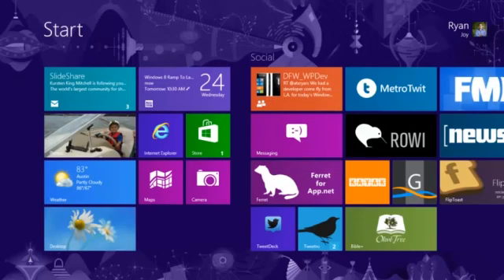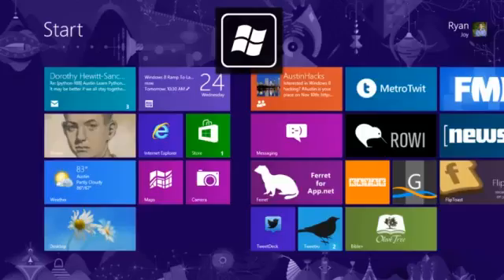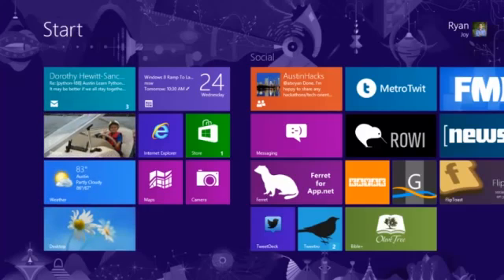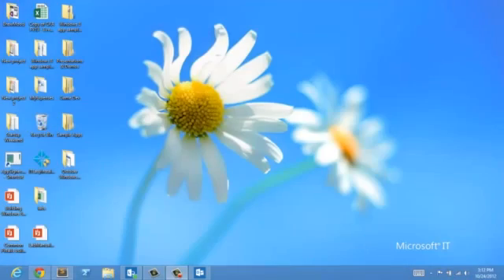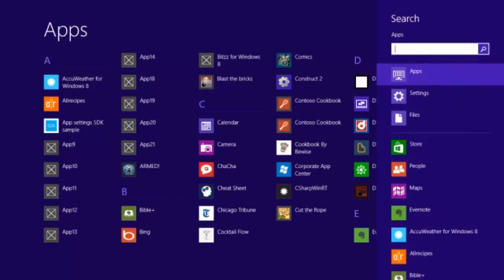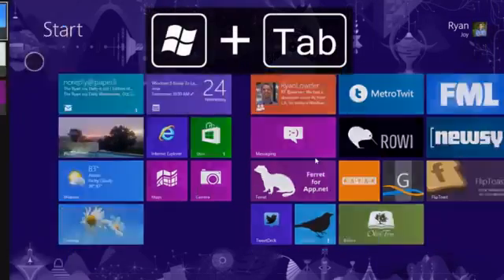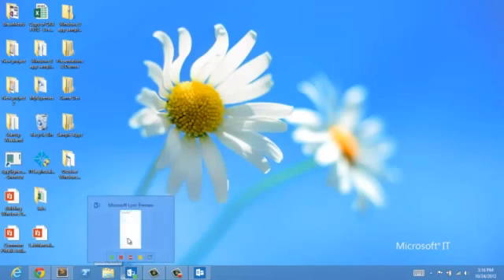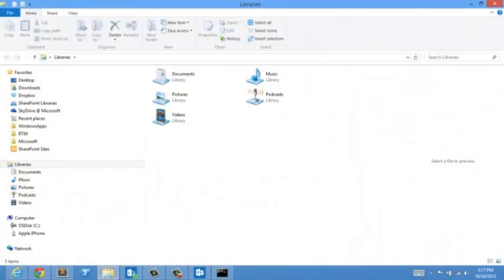tips windows 8 shortcuts keyboard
3 Summer Computer Tips
3 Simple Ways To Save A Bunch Of Money When Buying A New Computer!
5 Critical Steps to Protecting Your Computer on the Internet
4 Computer Money-saving Tips
5 Simple Ways To Increase Your Computer Speed
5 Ways To Make Night-And-Weekend-Computer-Life Rich
5 Sure-Fire Tips for Buying a New Computer
5 Tips to Color Code Your Way from Computer Chaos to Coherence
5 Stress Reducing Computer Tips
5 Tips For Buying The Right Laptop Computer
5th generation Computers & Corporate infrastructure
6 tips for Keeping Aurora Away from your computer... and 1 tip to Fix it if Aurora has Gotten You
10 Power Tips for Presentations with Computer Projection
6 Essential Steps to Protect Your Computer On the Internet For Free
7 Barebones Computer Buying Tips
10 Easy Steps to Speed Up Your Computer - Without Upgrading
10 PROVEN TIPS TO SURVIVE A COMPUTER CRASH
10 Tips on Computer Clutter Clean Up
30 Secrets Of A Good Computer Lesson
14 Household Ways To Protect Your Computer From Viruses
10 Secrets To A Healthy Computer And A Happier You
A Hacker Inside Your Computer?
A Guide to Computer Desks
A Look at Computer Desks for Children
Adware: Are Your Business's Computers Secure?
An eBay Computer Purchase
Advancement in Computer Technology
All About Computer Viruses
Are You At The Mercy Of Computer Geeks?
Are cyber-criminals "phishing" your identity from your computer?
Are You Being Mislead By Your Current Computer Dealer?
Are You Making Any Money With Your Computer Yet?
Are You Saving Money With a Computer Support Plan?
Avoiding Spam, Scams and Computer Viruses
Basic Computer Thermodynamics
Back that Thang UP Insure the Data on Your Computer
Beat The Bugs - Helpful Links That May Help You Combat Annoying Computer Viruses
Be Prepared in the Event Computer Disaster Strikes
Beeps! Your computer is telling you something.
Becoming a Computer Trainer
Broadcasting Mp3 Audio Via Computer, The Looney Tune World Of Podcasting
Build your first computer from hardware scratches
Build Your Own Computer
Build Your Own Computer : What to Look for in a Case
Buying a computer? Ask these 3 questions!
Buy a home through your home computer
Build Your Own Computer or Buy?
Buying computers at a discount - with peace of mind
Buying a Used Laptop Computer
Buying DDR memory for your computer
Buying Guide for Laptops, Personal Computers, Notebooks
Career Track: Computer Programmer
Choosing a Laptop Computer Based on Hardware and Software Needs
Buying the Perfect Computer -- The FIRST Time